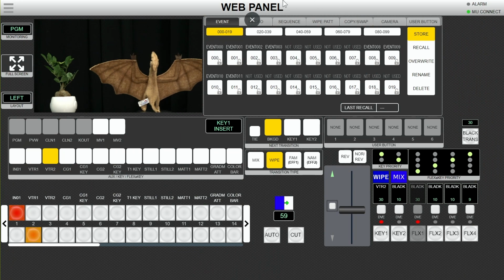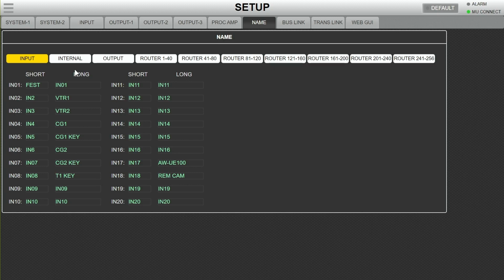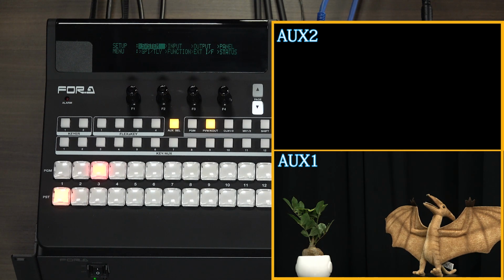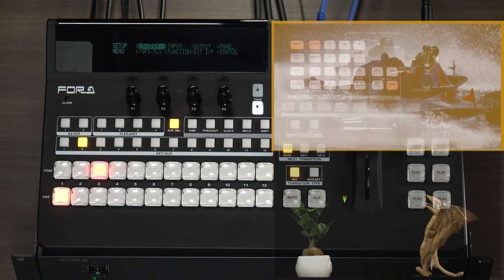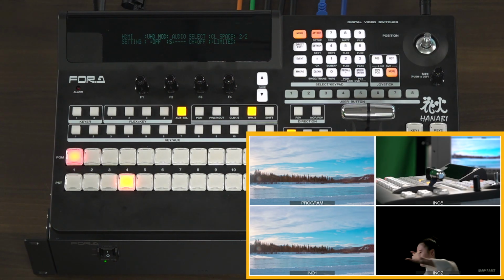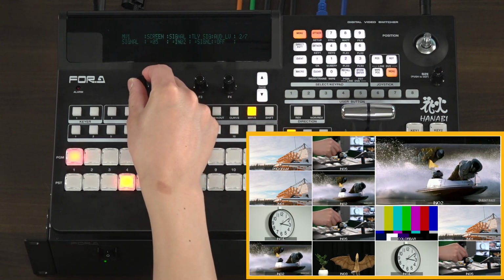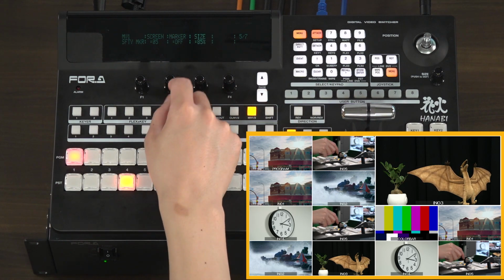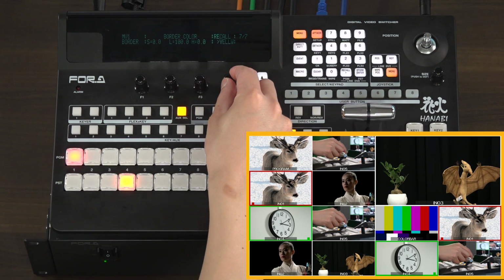【Tutorial】"HVS-190" Video Switcher｜Signal Setup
HVS-190 is a 1 M/E video switcher with NDI® connectivity; feature-rich yet compact and cost-effective.

This time, we will explain how to set up 'signal' of HVS-190 with a realistic operation video.

0:00 Opening
0:05 Input Ports
0:13 Renaming Input Sources
1:38 Input Source Setup
2:14 Output Ports
2:31 AUX Setup
3:54 HDMI Output Setting
5:48 MV Setup
7:35 Ending